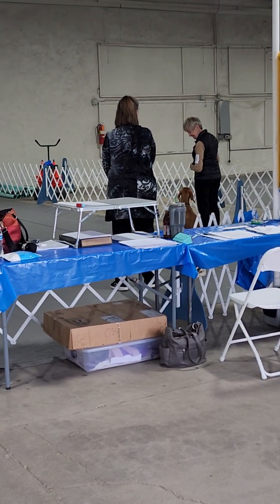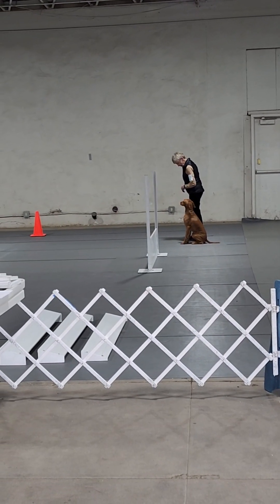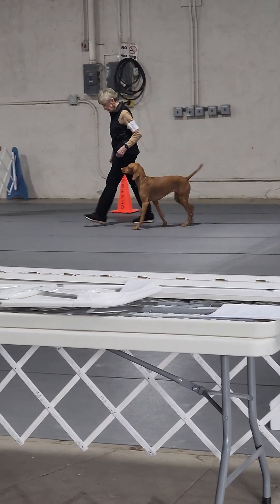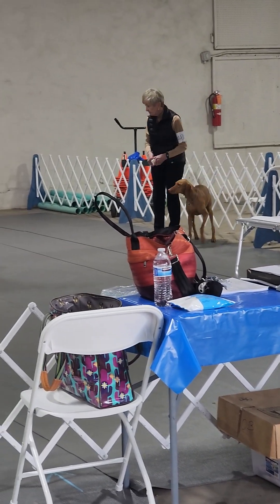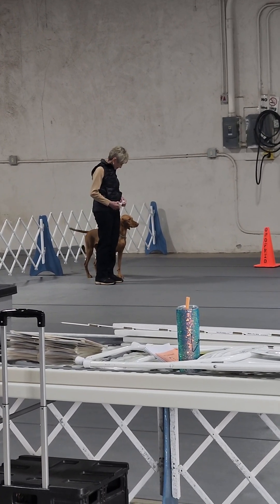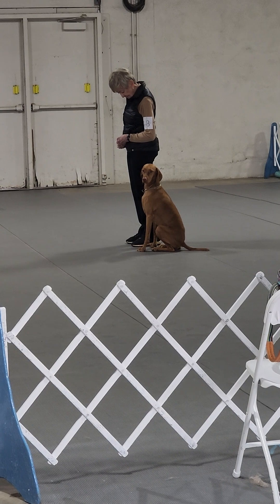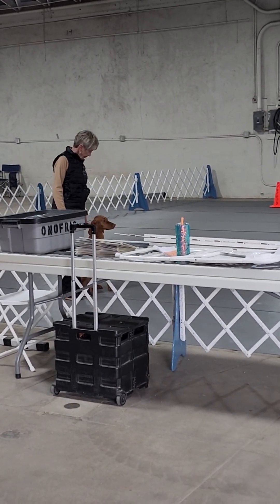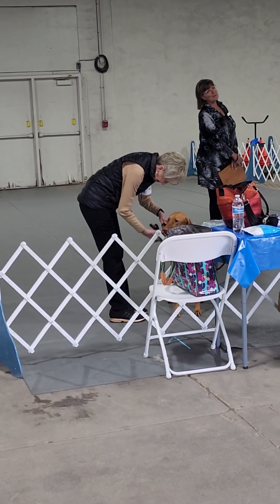Piper Grad Novice